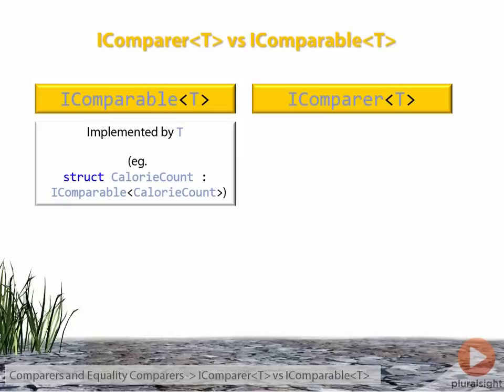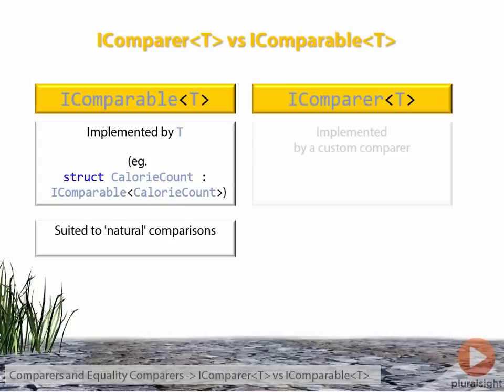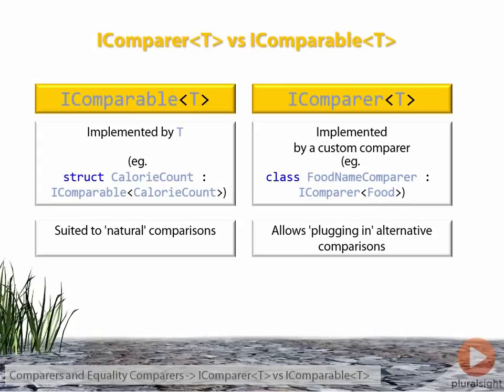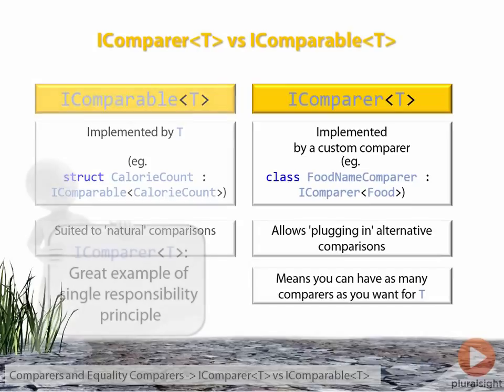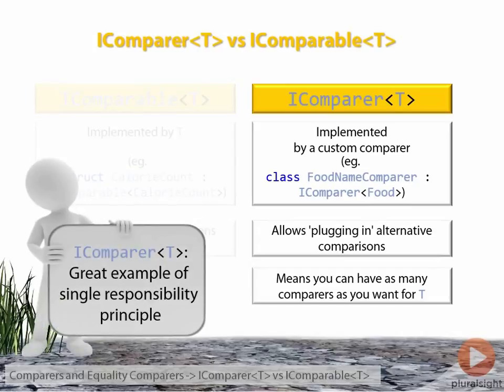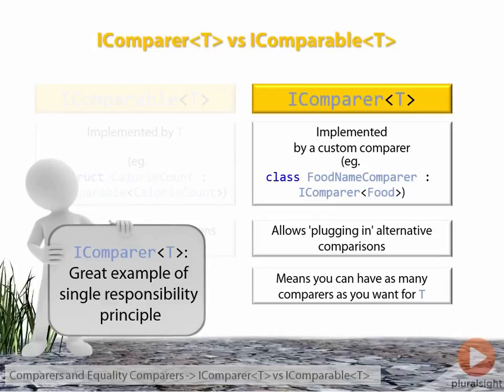08 094 IComparerT vs IComparableT